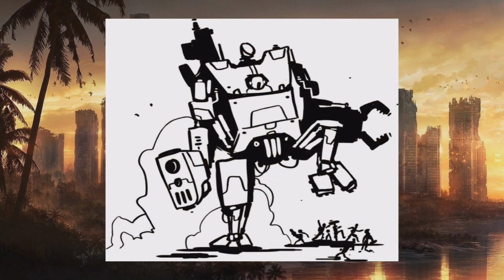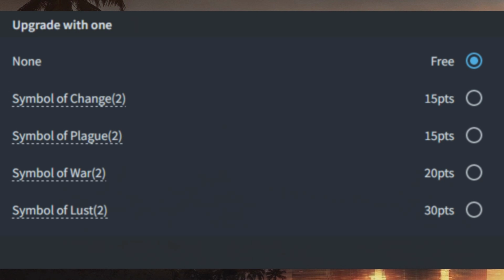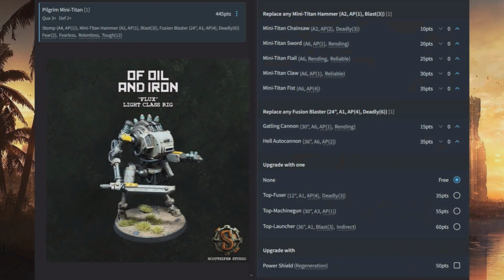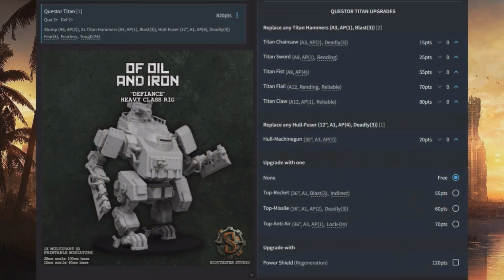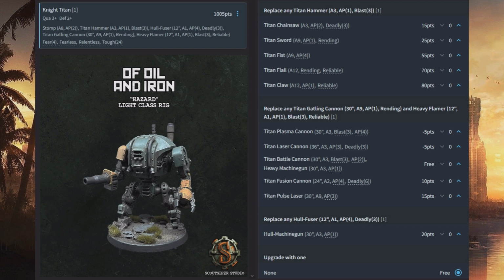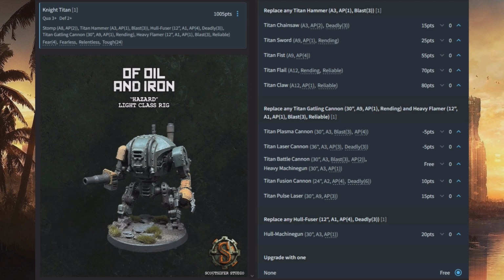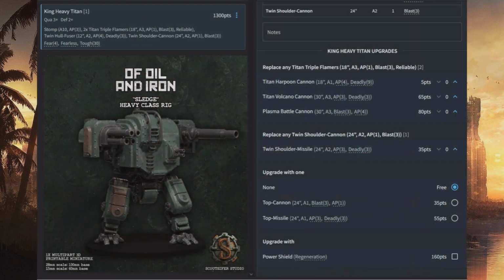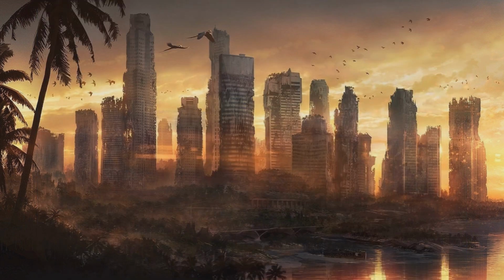Grimdark Future: Titan Lords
In this video a smooth brain orc explains the Titan Lords army and goes over the units, tactics, and strategies. At the end of this one we are going to have a 10,000 point demolition derby!

I hope you come away from this with a better understanding of how the faction works!

Time stamps:
0:00 intro
1:17 special rules
3:20 units
20:30 Derby time
35:02 outro